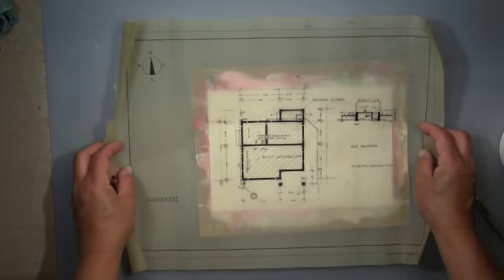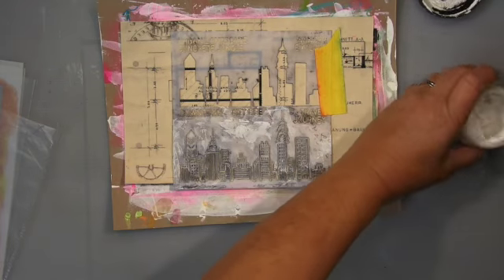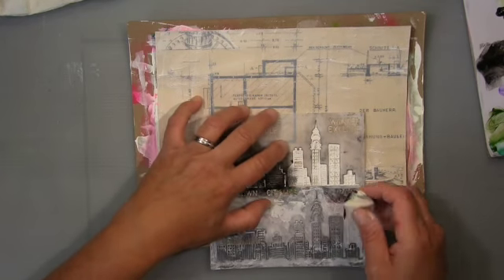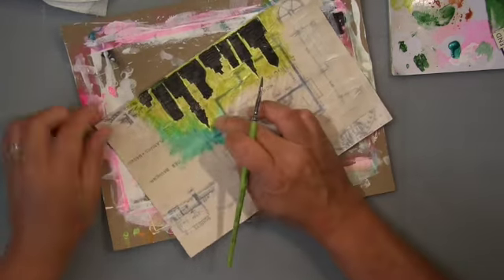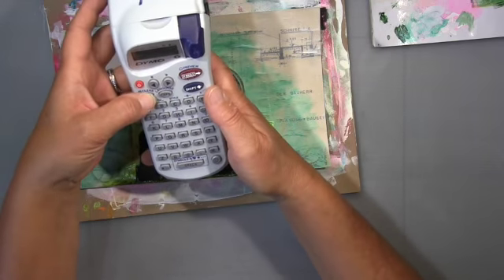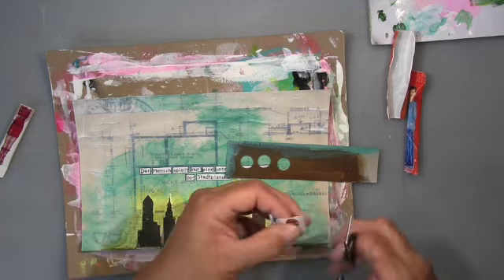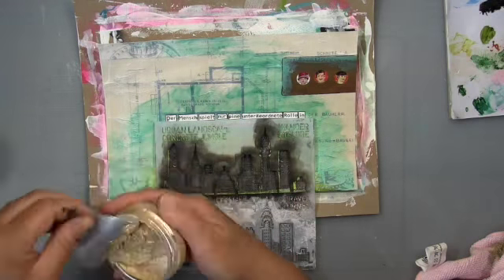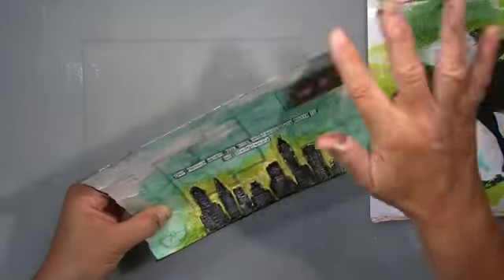PASC 06.17 Blueprint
Really liked the sticks this month. It`s such a fun, come and join us here is the link to the FB group